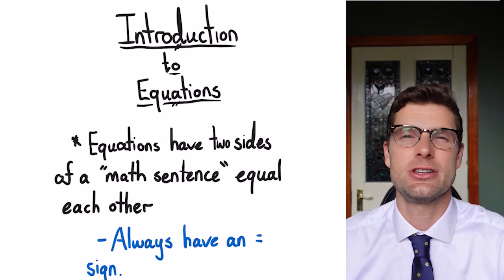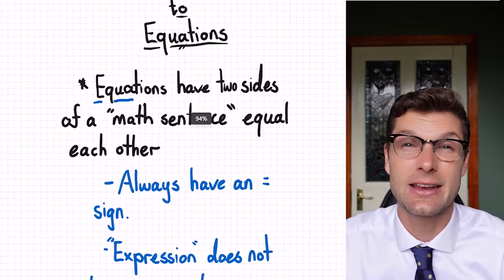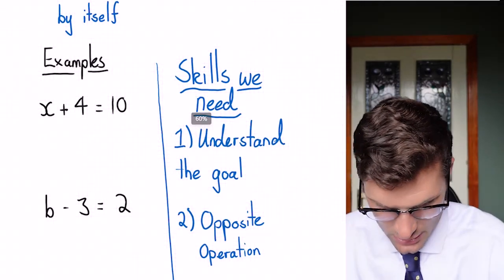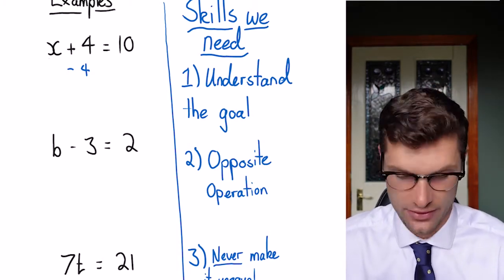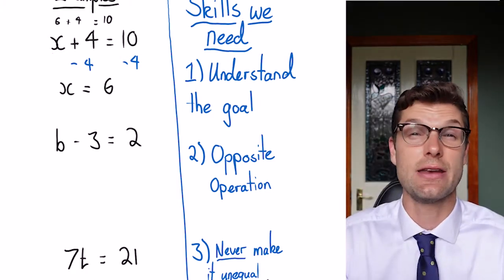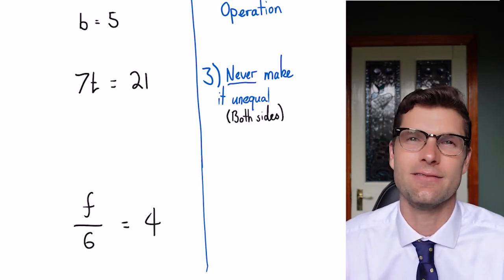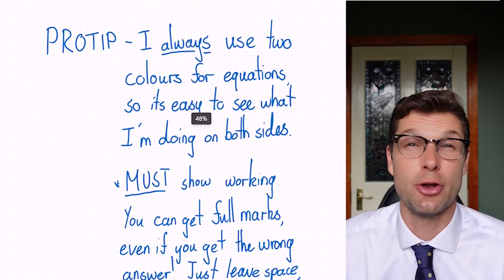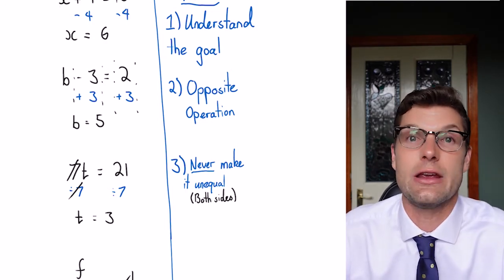Introduction to Equations - Finding the Unknown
Free worksheet for this video:
1) Introduction to One Step Equations